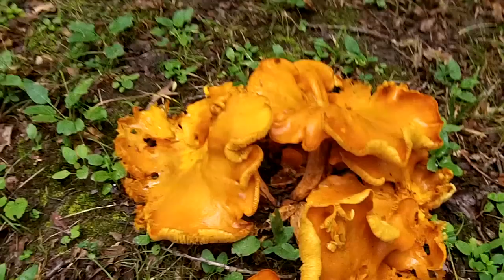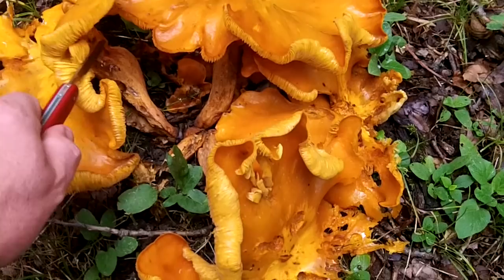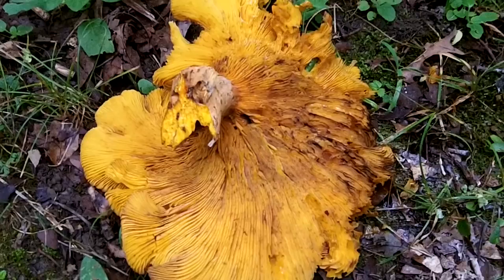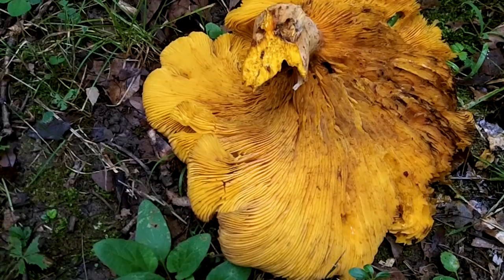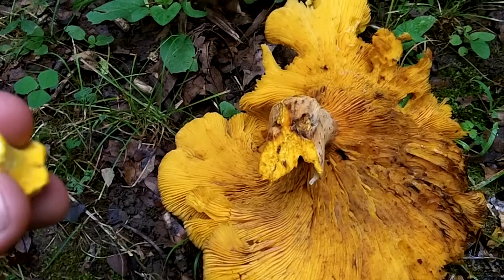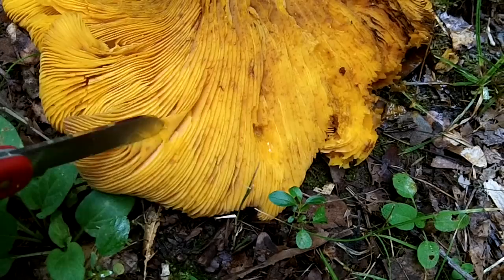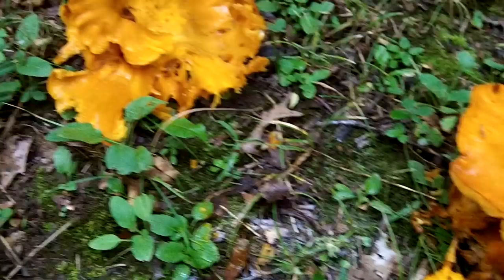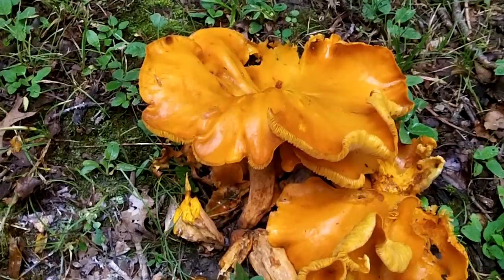Chanterelle Look Alikes - Toxic Jack O' Lantern Mushroom Identification